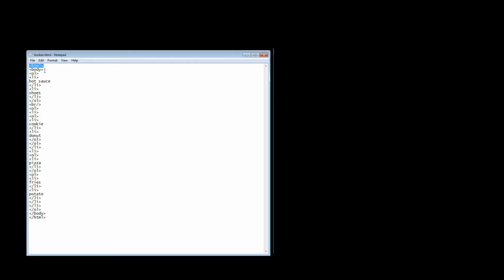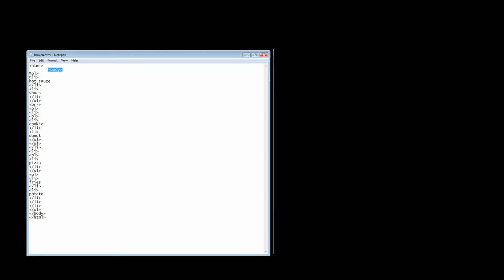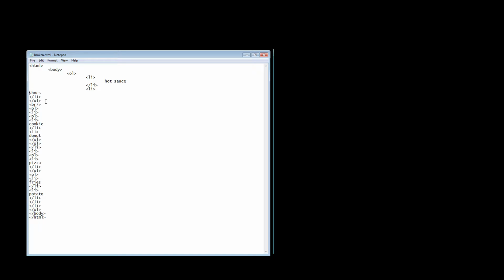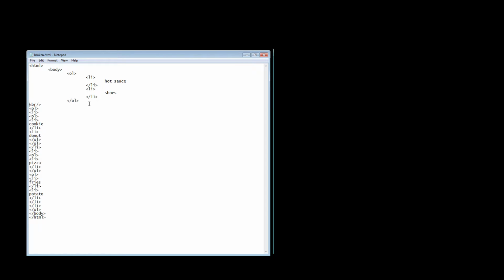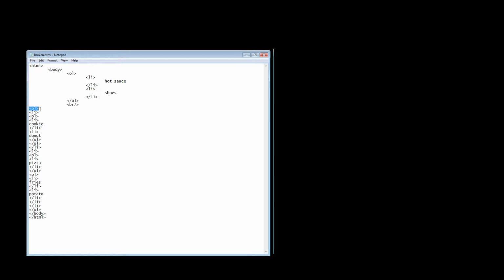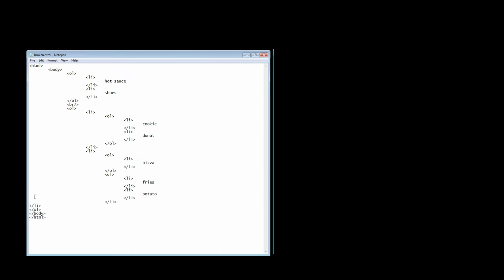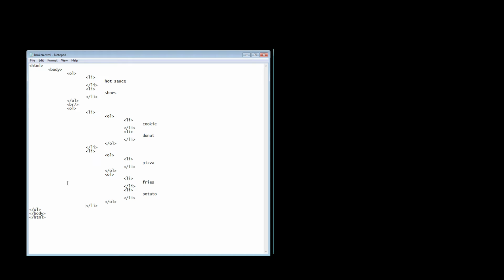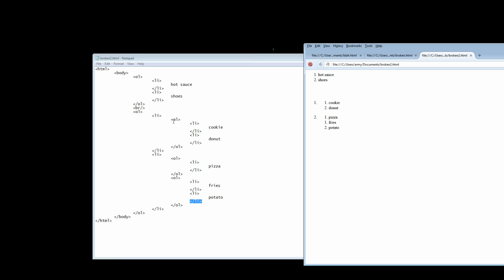html markup indentation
My good mic died so shitty mic it is.. You have been warned.

Best viewed in fullscreen at high quality.